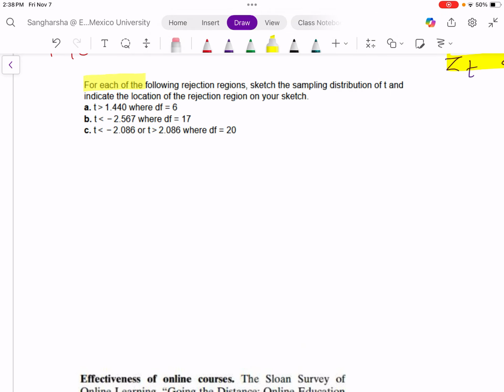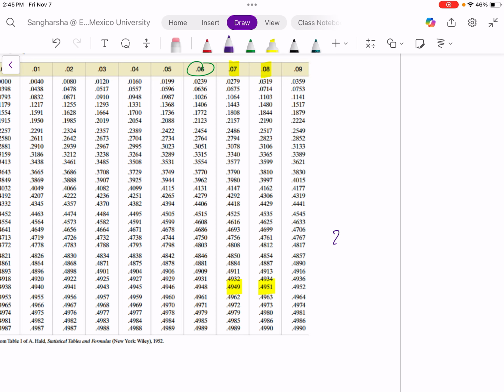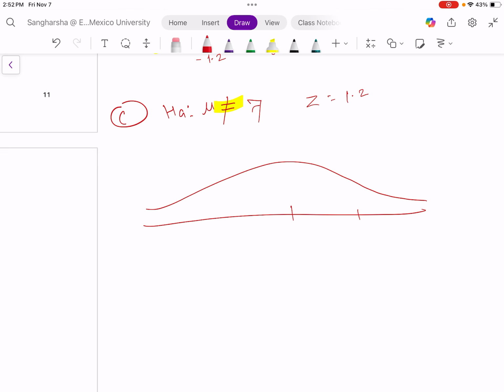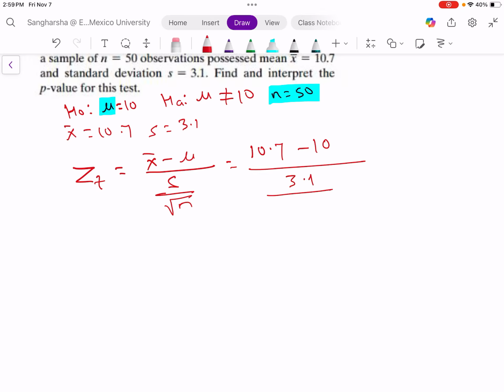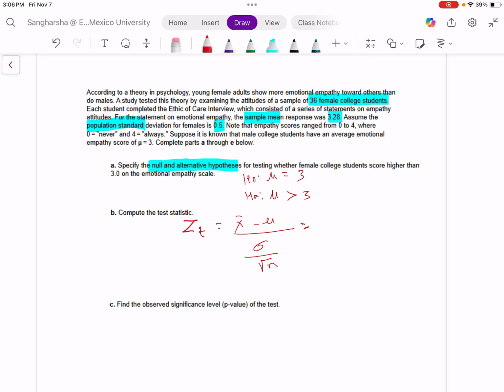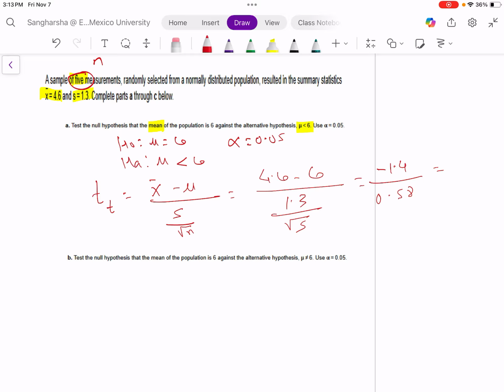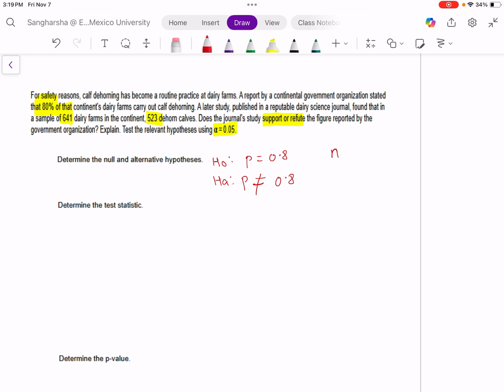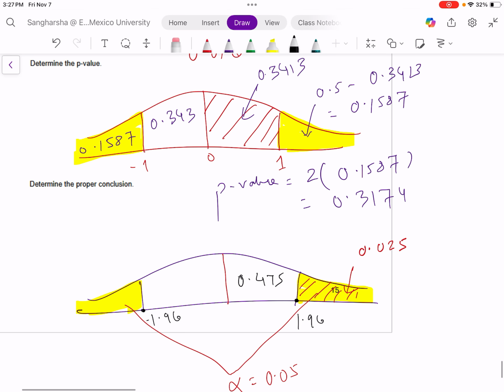Chapter 8 Part 4